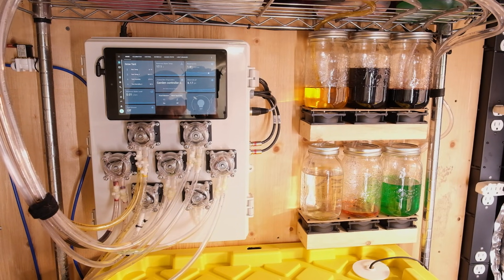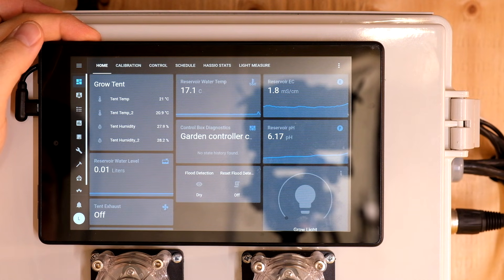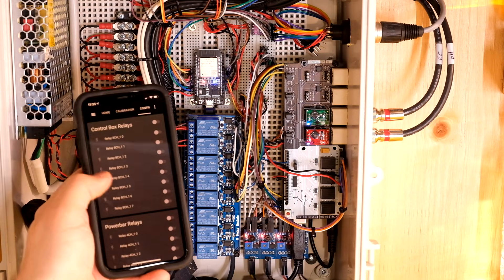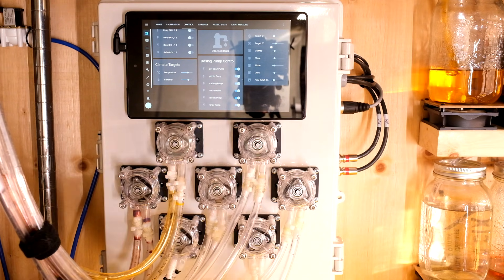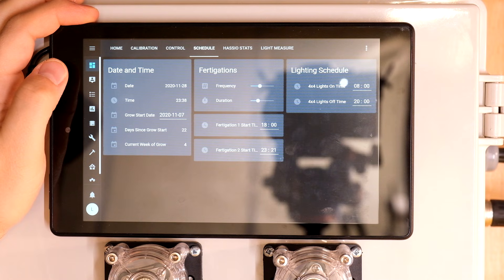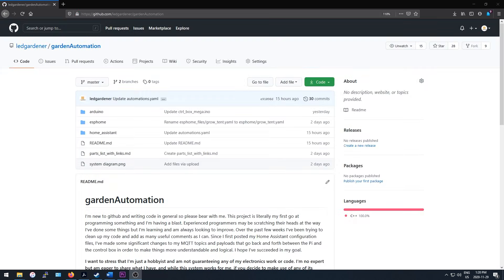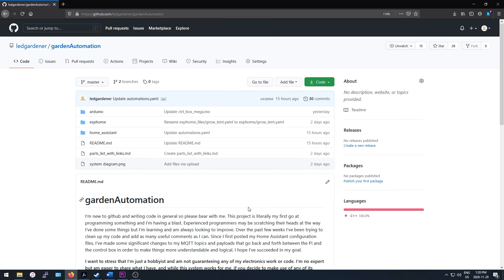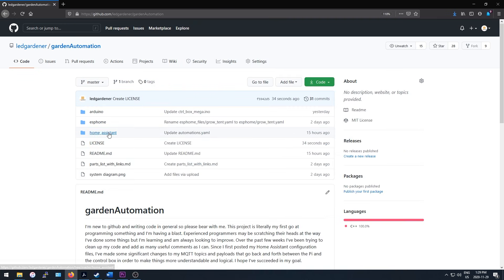Update on My Automated Garden System (Plus System Diagram, Parts List, & All Code Now Shared!)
A few changes to my system and, most importantly, a link to the github repo!